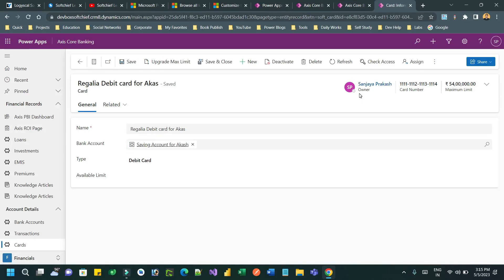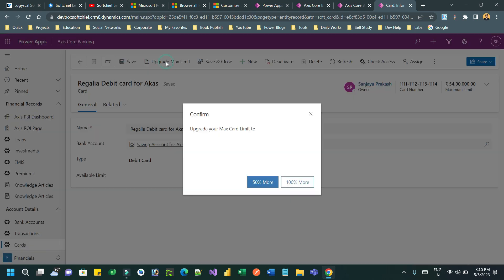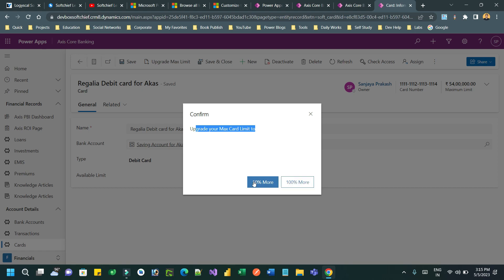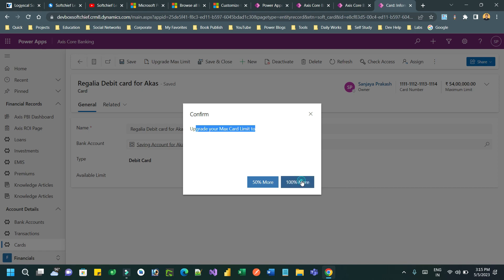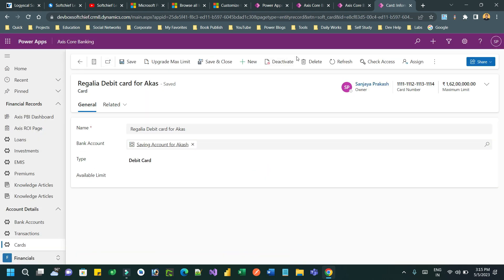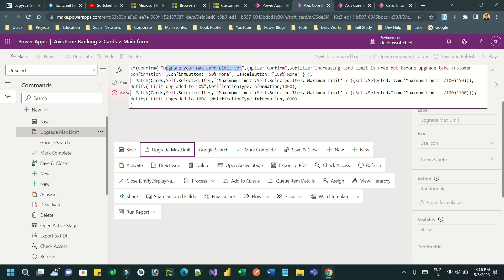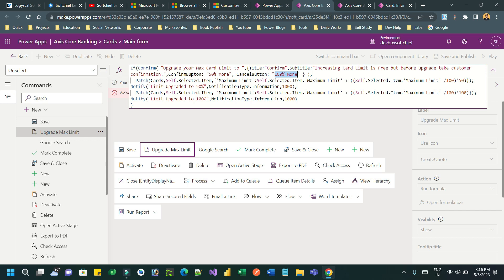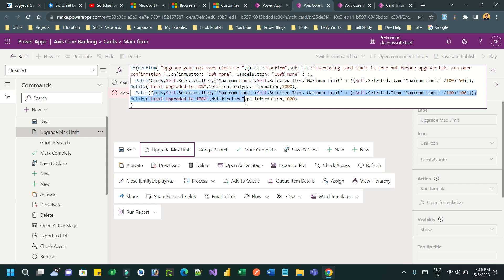Confirm Dialog with Custom Buttons PowerFX in Model Driven App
This video explains the below points on Dynamics 365 Customer Engagement CRM: Confirm Dialog with Custom Buttons PowerFX in Model Driven App